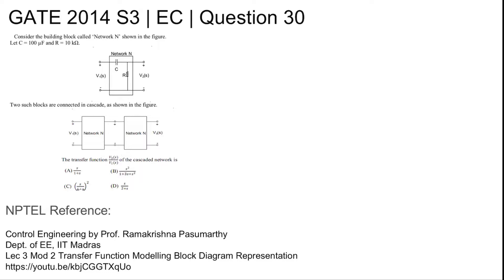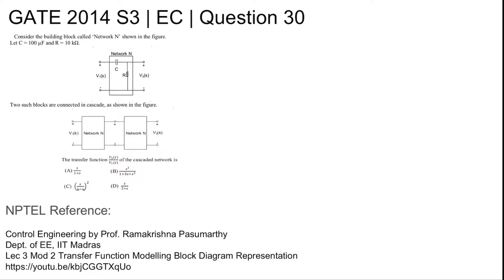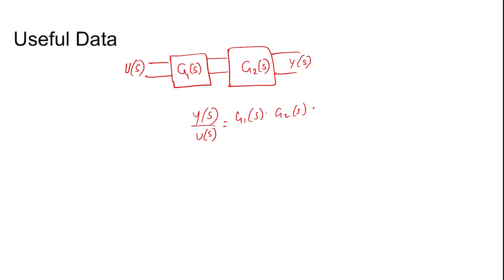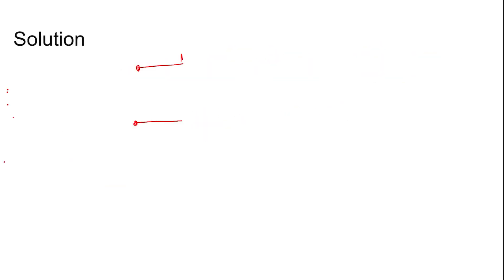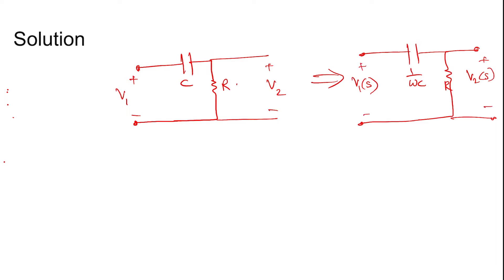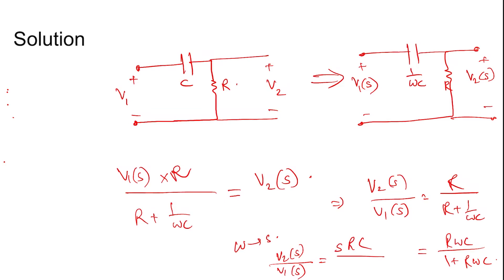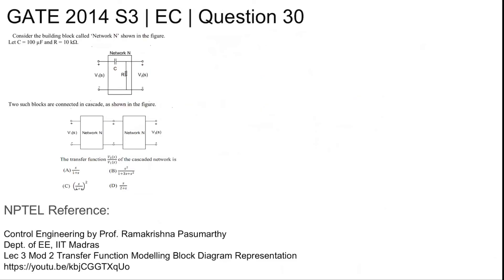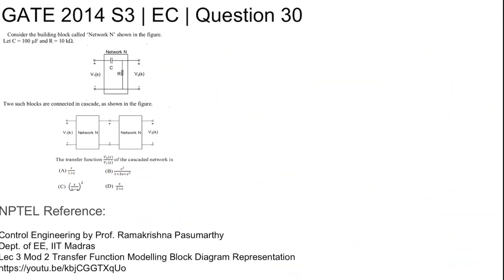Q30 EC 2014 S3